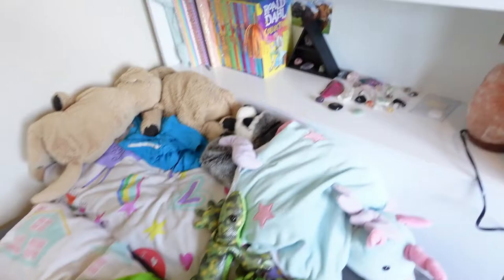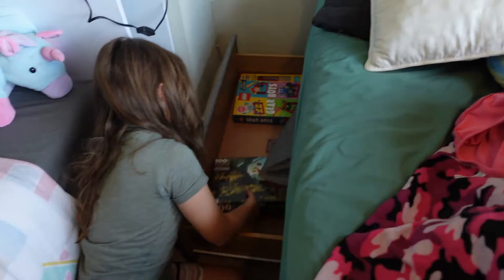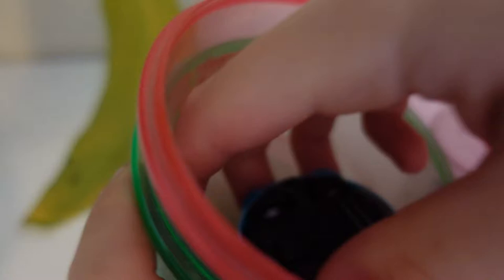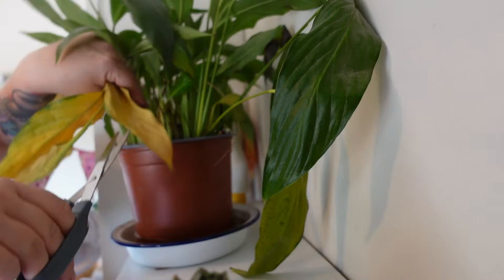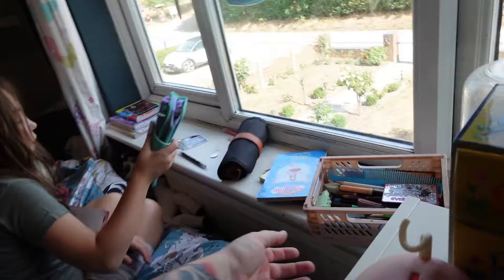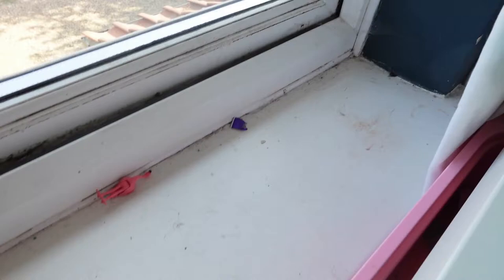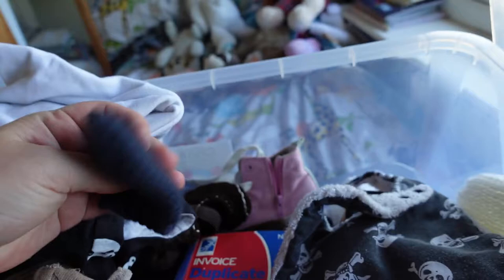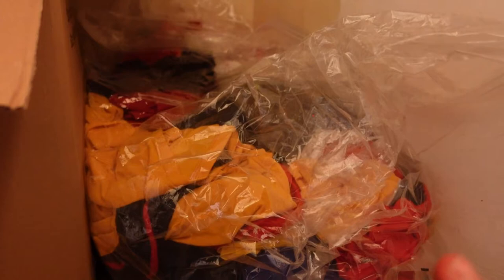Declutter My House and Life - Episode 6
hello you beauties

today we are tackling the girls bedroom, definitly the easiest room so far, my room is next and i really dont want to do.

any tips?

Music Credits
Bens sound
Purple Planet